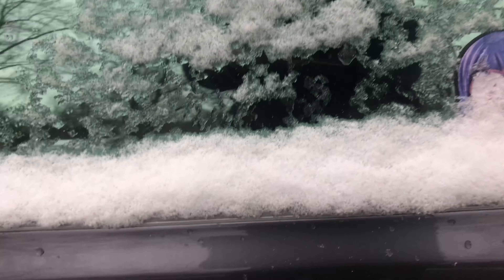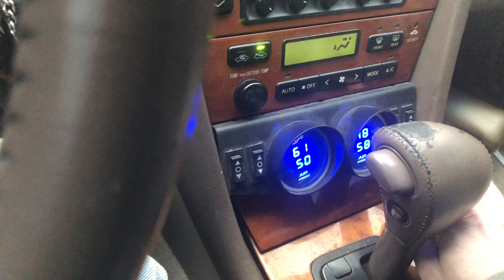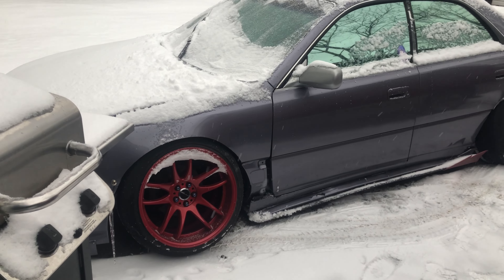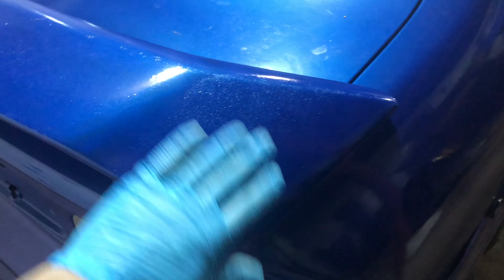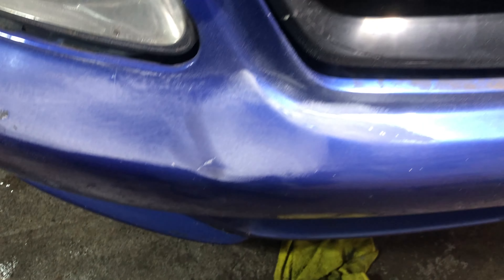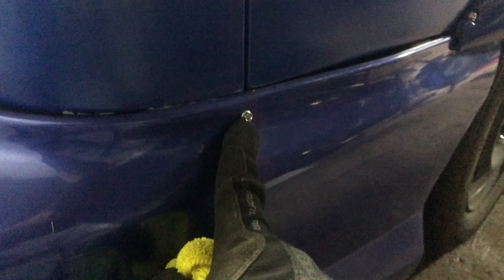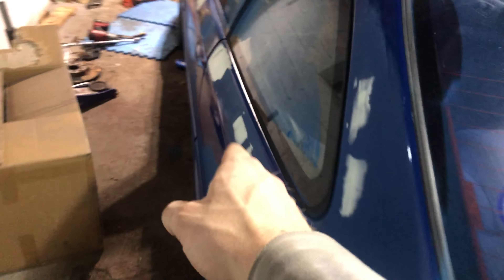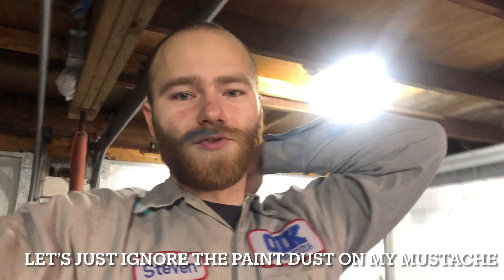Body work on the Ricer Civic begins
I assess the body work that needs to be fixed and started the sanding and body filler stages. got a lot done thanks to my buddy jack( @lvl7xx ) for the help.